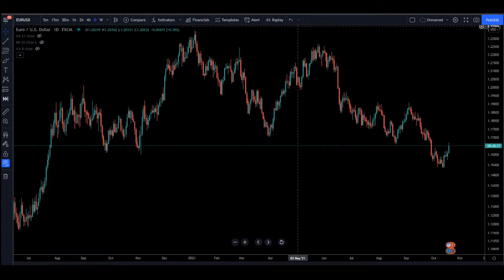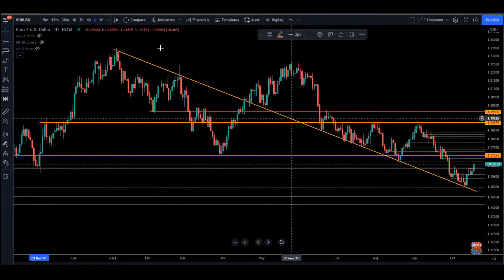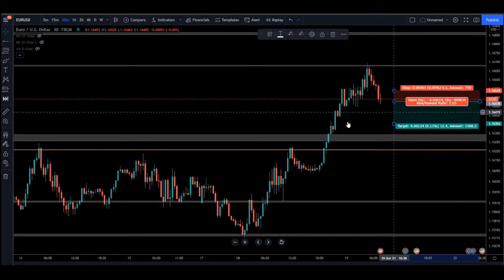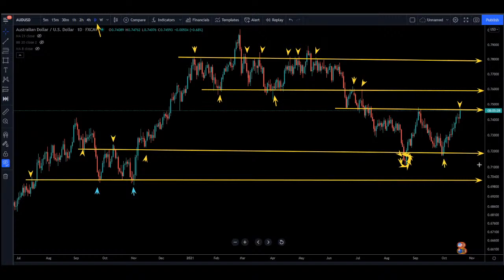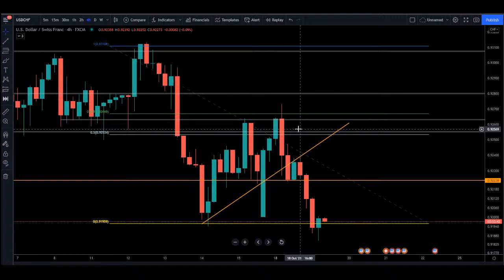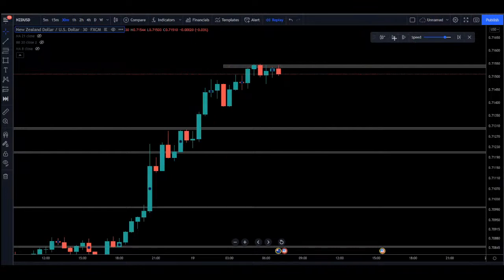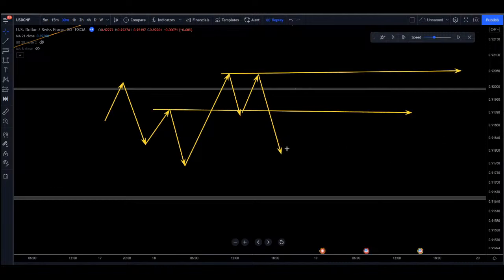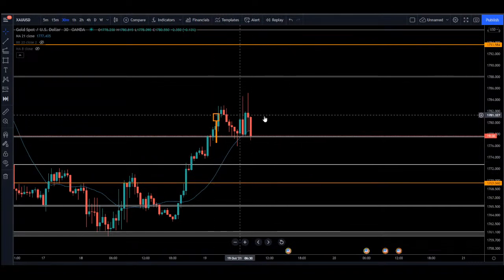Live Forex Trading NY Session Oct 19 2021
Post charts to get feedback.